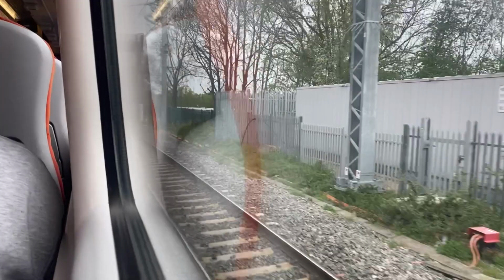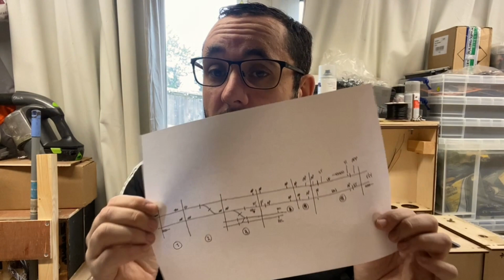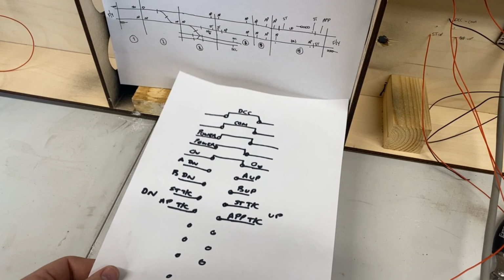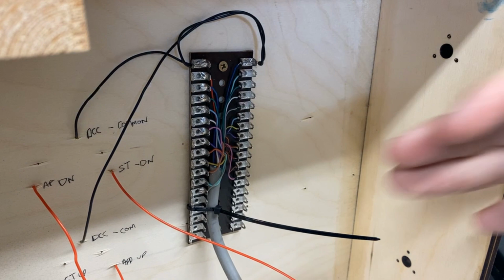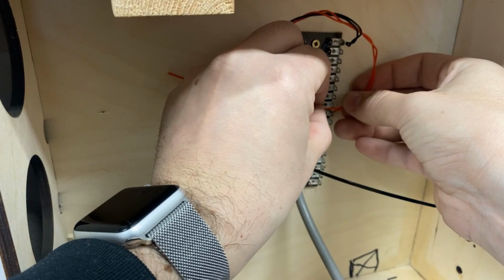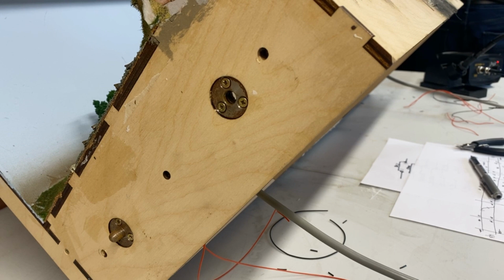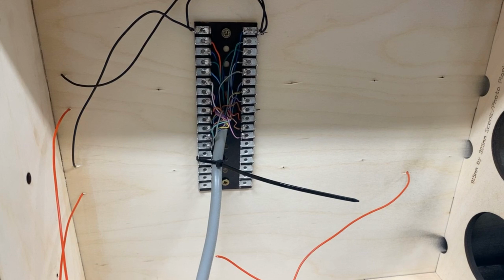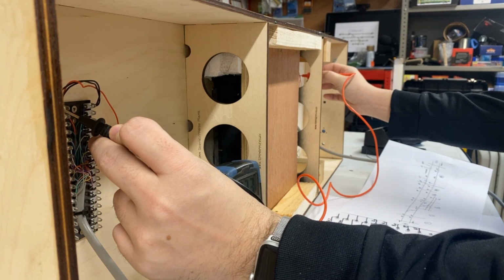Gordon’s Lane Part 6 & EMR 125 Group Farewell Tour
Gordons Lane part 6 & EMR Farewell Tour 125 Group.

I was lucky enough to manage to get some tickets on the last HST on the East Midlands railway. Many thanks to the branch line society, 125 Group, East Midlands railway, The transport benefit fund and The railway children for making the day out a huge success and also a huge thank you to Steve who sent over the video of the HST passing Wellingborough.

This video on Gordons Lane is how I wired up one of the baseboards.